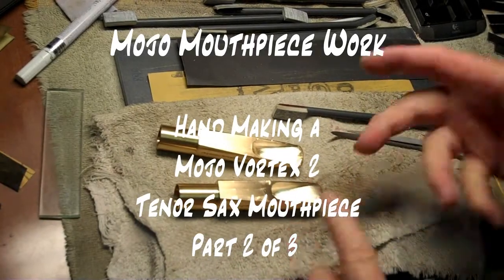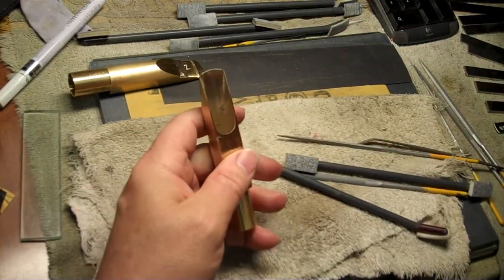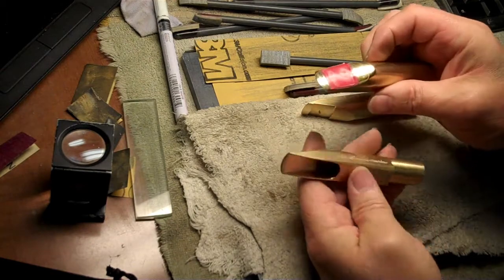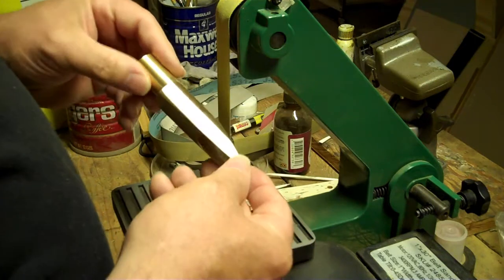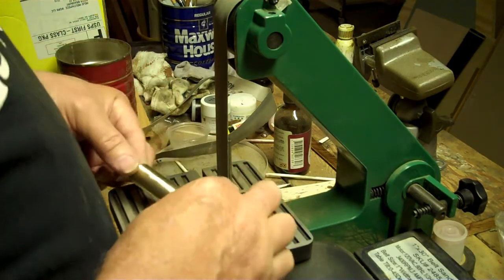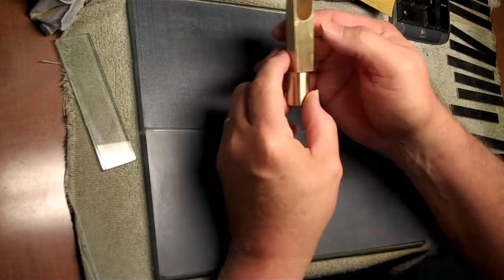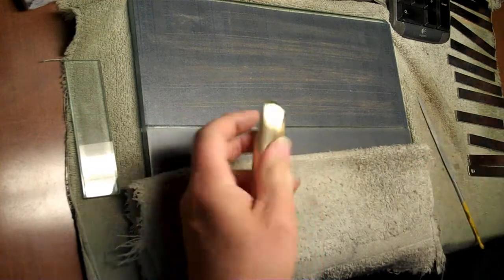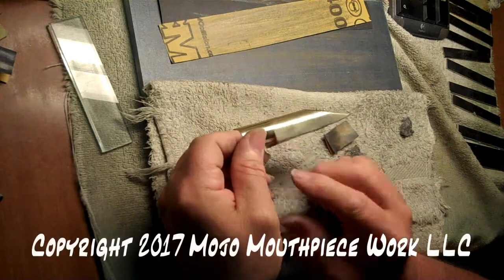Hand Making a Mojo Vortex 2 Tenor Sax Mouthpiece - Part 2 of 3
0:00 Baffle Profile Plot and Adjustment
7:38 Final Baffle Inspection
9:21 Body Belt Sanding
22:00 Refacing
26:15 Tip Rail Shaping
29:16 Body Hand Sanding